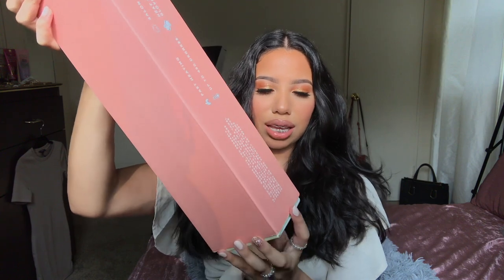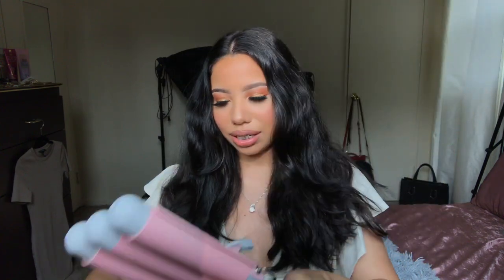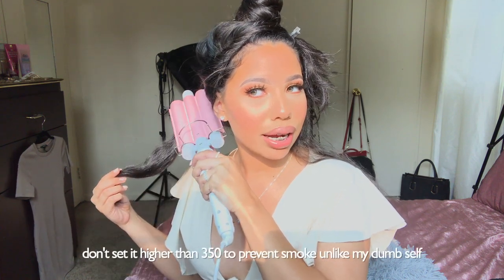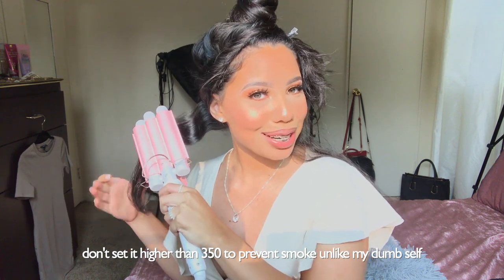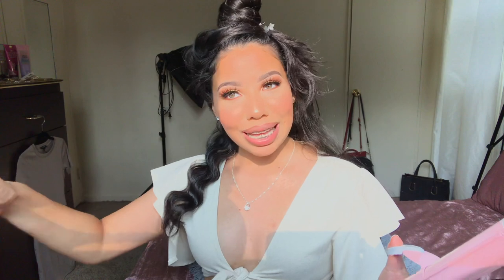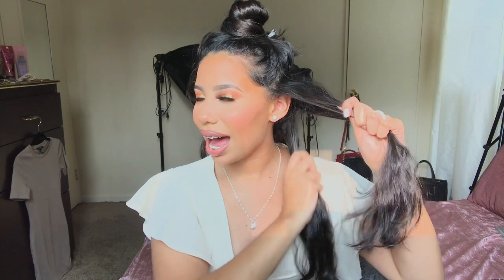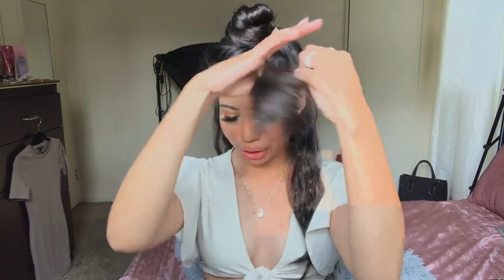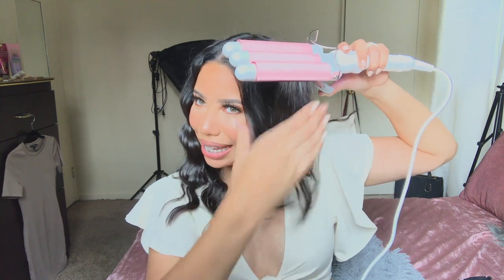HOW TO CRIMP YOUR HAIR♡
How to wave/crimp your hair! I think these mermaid waves are so cuteee you need to try!

-PRODUCTS USED-

Heat Protectant Spray

Pantene Hairspray

SOCIALS